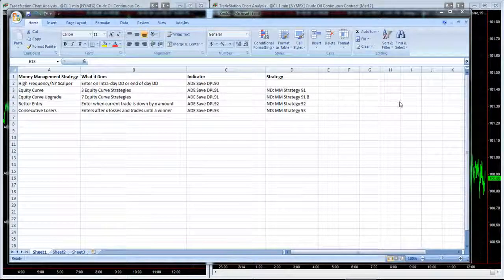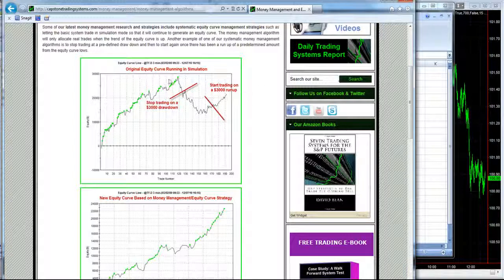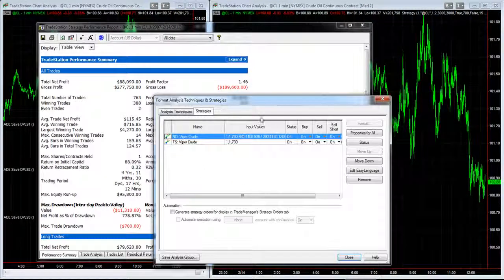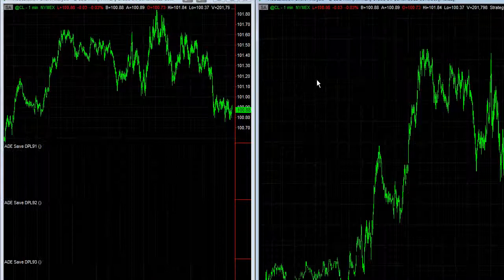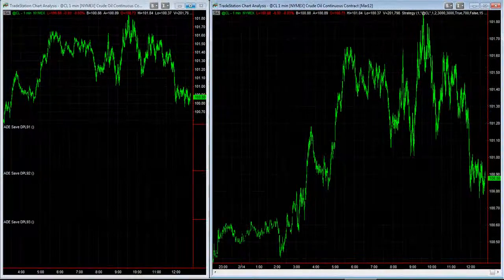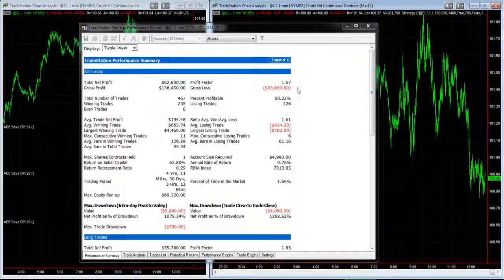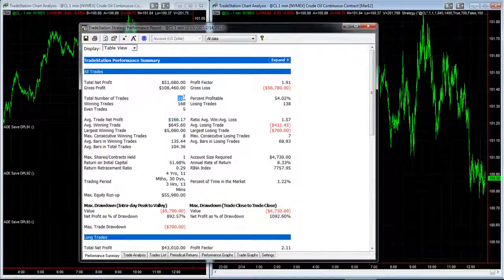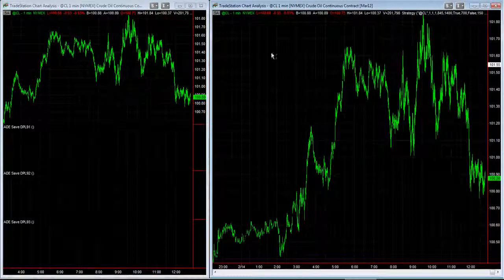2012 02 14 Cobra Crude Oil Updates and MM Algorithms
Futures and forex trading contains substantial risk and is not for every investor. An investor could potentially lose all or more than the initial investment. Risk capital is money than can be lost without jeopardizing ones' financial security or life style. Only risk capital should bused for trading and only those with sufficient risk capital should consider trading. Past performance is not necessarily indicative of future results.